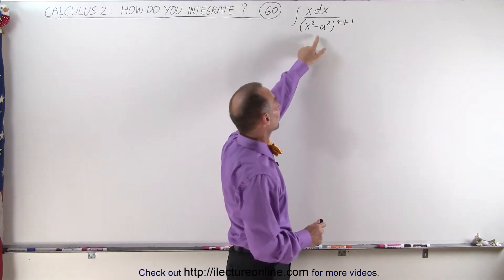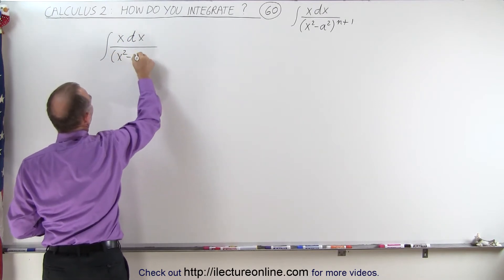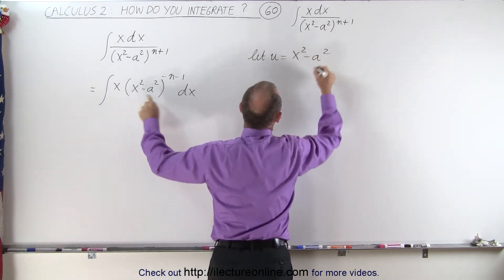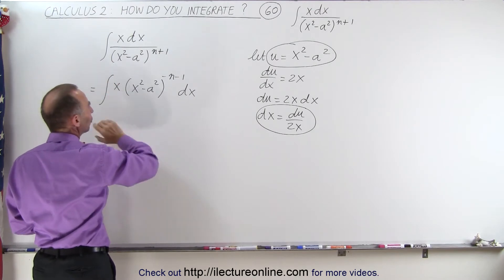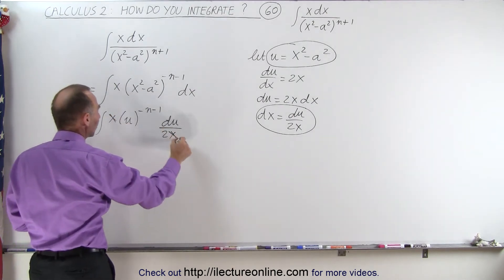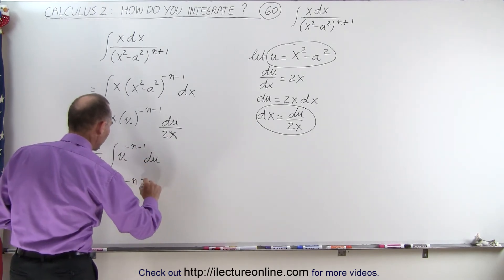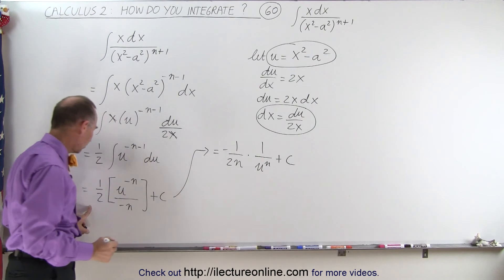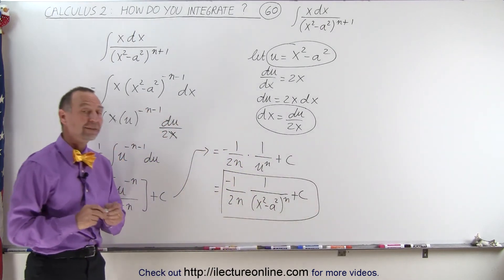Calculus 2: How Do You Integrate? (60 of 300) Find the Integral of xdx/{[(x^2)-(a^2)]^(n+1)}=?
dx/[(a^2)-(x^2)]=? for more math and science lectures!

In this video I will find integral of xdx/{[(x^2)-(a^2)]^(n+1)}=?